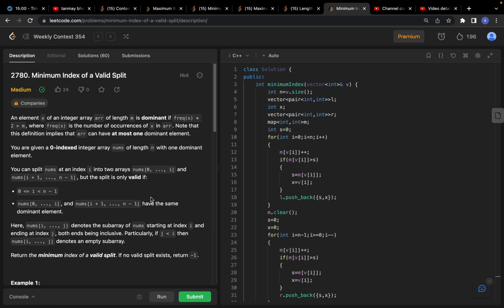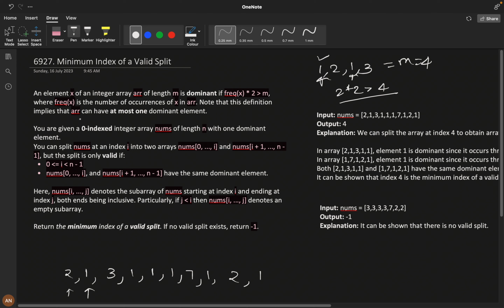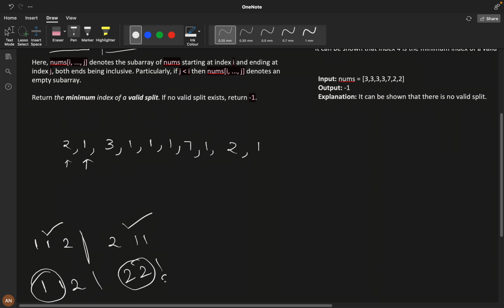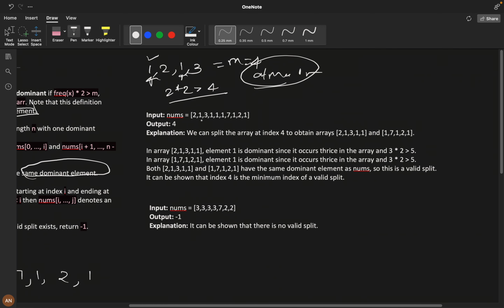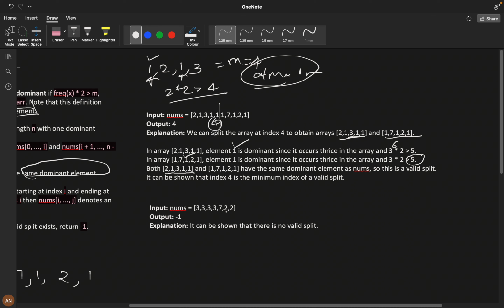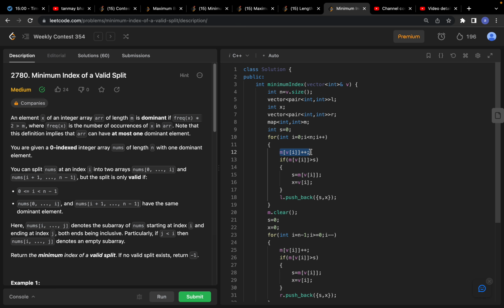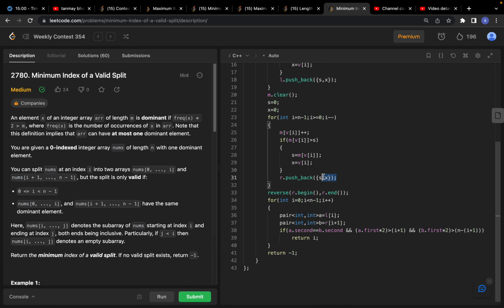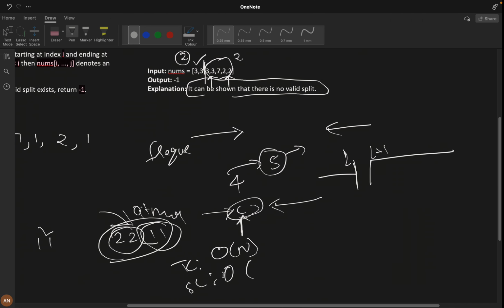2780. Minimum Index of a Valid Split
After considering the crucial observation [3,3,3,3,7,2,2], we need to take into account the restriction that when splitting at index 1, the elements in the second subarray cannot have a count greater than 2.

For instance, if we split the array at index 1, we get [3,3],[3,3,7,2,2]. In this case, the first subarray ([3,3]) has a count of 2 * 1 = 2, which is valid. However, the second subarray ([3,3,7,2,2]) has a count of 2 * 2 = 4, which is greater than its size, making it invalid.

To clarify, the condition is that we are allowed to multiply the frequency of the maximum element by 2 only if there is no other maximum element present. For example, in the array [2,2,4,4], the number 2 occurs twice, and the number 4 also occurs twice, but since 2 * 2 = 4, which is less than the size of the second subarray (size = 5), it is invalid.

Thus, when splitting the array, we must be careful to ensure that no other maximum elements exist in the subarray where we intend to double the frequency. If there are other maximum elements, we cannot perform the operation
This is weekly contest problem C
2780. Minimum Index of a Valid Split(contest 354)

1.Consistency: How I solved 550 LeetCode problems in 2023 by dedicating an average of 30 minutes on weekdays and 2 hours on weekends.
2.How many days should you dedicate to studying Data Structures and Algorithms?
3.The importance of system design in interviews.
4.How service-based companies contribute to your early career.
5.How to break down your goals and achieve them step by step (Progressing from Service-Based roles to FAANG companies)
6.FOMO (Fear Of Missing Out).